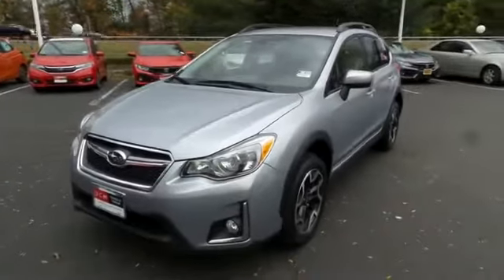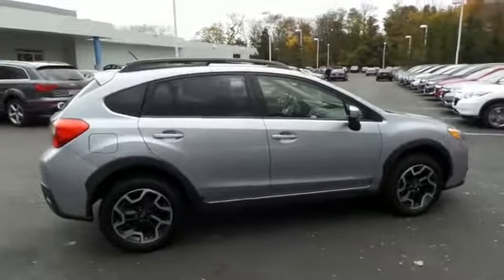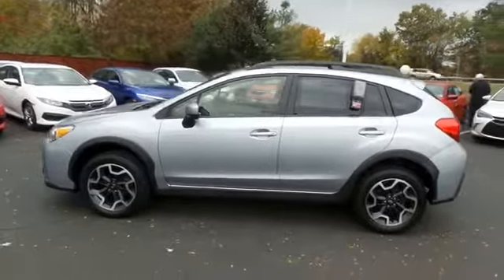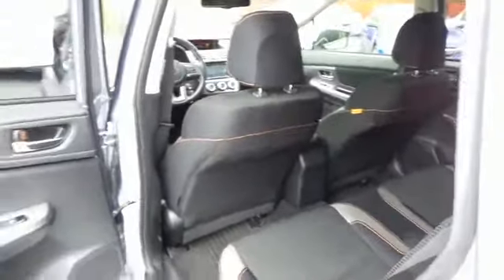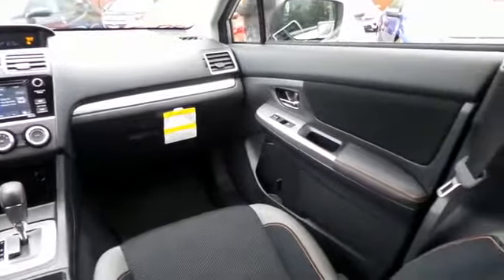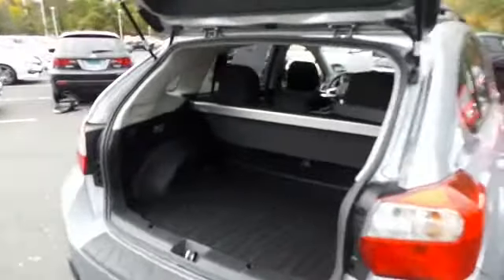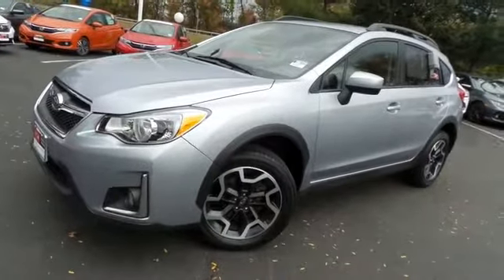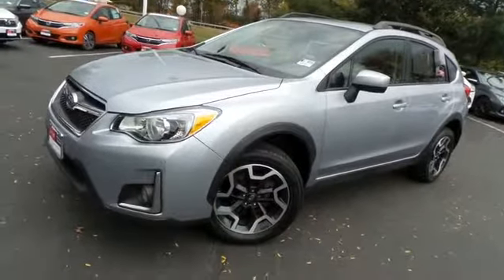2016 Subaru Crosstrek HNK103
2016 SUBARU CROSSTREK Nanuet, NY
Stock# HNK103

CARFAX 1-Owner, Extra Clean, LOW MILES - 17,707! Dark Gray Metallic exterior and Black interior, Premium trim. EPA 34 MPG Hwy/26 MPG City! Heated Seats, Back-Up Camera, Alloy Wheels, All Wheel Drive. SEE MORE!

All Wheel Drive, Heated Driver Seat, Back-Up Camera Subaru Premium with Dark Gray Metallic exterior and Black interior features a 4 Cylinder Engine with 148 HP at 6200 RPM*. Rear Spoiler, MP3 Player, Keyless Entry, Privacy Glass, Remote Trunk Release, Steering Wheel Controls, Child Safety Locks. Oil change performed, Multipoint inspection performed, Cabin filter replaced, Engine air filter replaced.

EXPERTS CONCLUDE
 For drivers and passengers alike, the Crosstrek has plenty of room, even with 6-footers in the mix.  -Edmunds.com.

CARFAX 1-Owner